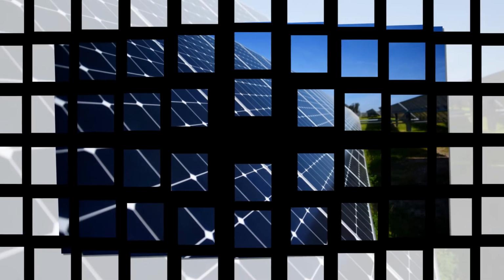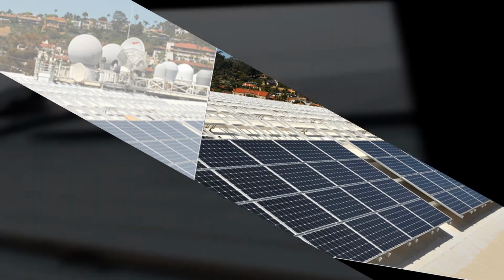Net Metering Facility with Solar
The grid connected rooftop solar (GCRT Solar) power plant systems of capacity equivalent to the sanctioned load (SL) can be installed for the captive use, for which the net metering facility may be provided as per the policy and guidelines laid down by Haryana Electricity Regulatory Commission regulations.

What is Net Metering Facility with Solar?
Grid Connected Rooftop Solar Power Plants are installed with net metering so that excess power generated by the solar plant which is over and above the premises load, could be fed in to the grid. In this process we achieve dual benefits by installing a solar power plant on the roof of the building firstly we are able to our own generate electricity and secondly feeding in extra electricity in to the grid.  A two way bi-directional meter (in / out meter) is installed at consumer’s premises and connected with Grid’s main supply to register import and export of electricity.
Who can install Net Metering Facility with Solar?
All consumers of electricity in the area of supply of the DISCOM Utility can participate in the solar rooftop net metering arrangement subject to target capacity and on first-come-first-served basis.
Under Net Metering policy, all consumers of electricity having minimum sanctioned load of at least 1KW and who wish to generate their own electricity by installing grid connected rooftop solar power plants on Roof-Tops/ Open area of individual households, industries, commercial establishment, training or education institutions, residential complexes, schools, colleges, hospitals, sheds, cold stores, govt. and semi-govt. buildings, etc.
Limitations for Net Metering Facility with Solar
The maximum rooftop solar system capacity to be installed at any eligible consumer premises shall not exceed his connected load in case of Low Tension connection and contract demand in case of High Tension connection.
Arrangements for Net Metering Facility with Solar
The cost of Net meter shall be borne by the eligible consumer. Net Meter shall be installed and maintained by the DISCOM Utility. No meter rentals shall be charged from the consumer
Installed Range of Net Metering Facility with Solar
As per Haryana’s Net Metering Policy, Solar PV power projects of capacity ranging from 1KW to 500 KW can be installed with Solar Subsidy.
Why to use Net Metering Facility with Solar
• Reduction in bill up to 90%
• Environment friendly, clean energy.
• Generate your own electricity on your rooftop for you electricity requirements.
• Reduction in electricity consumption from the grid.
Procedure and guidelines for Installation of Net Meter in Haryana
1. The eligible consumer shall make an application in the prescribed form to the SDO (OP) of the area, along with application processing fee of Rupees  1000 for seeking permission for installation of rooftop solar system in his premises under net metering arrangement.
2.  An acknowledgement in lieu of receipt of application is to be given to the consumer on the same day by S/Division office.
3. Site Verification is carried out by the SDO (OP) concerned within three days of receipt of application for net metering.
4. Permission and approval to install rooftop solar power under net metering arrangements given within 15 days of the application
5 Signing of Agreement is done between consumer and SDO (OP) Concerned within three days of approval of application.
6. Consumer is to install grid connected rooftop solar power plant at his premises within the given time frame as per guidelines issued by DISCOM / SNC / MNRE
7. In case of non-availability of Meter with DISCOM, the user will procure the meter from authorized and empaneled vendors.
8. Accepting Net meter by SDO OP concerned from the consumer for testing and verification.
9. Testing and verification of net meter to be carried out by the SDO (OP) concerned within 3 days of receipt from consumer

DayRise – Home to your Solar Requirements

DayRise Solar Enerdy Pvt Ltd Sonipat is home to your all solar energy requirements including Solar Energy Solutions, Solar Power Plants, Solar powered products and Solar operated Water Pumps.

Site Visit and Load Assessment
Processing of Subsidy
Documentation
Assistance in Getting Sanction for Subsidy
Rooftop On-Grid Solar Power Plant with Subsidy
Rooftop Hybrid Solar Power Plant with Subsidy
Rooftop Off-Grid Solar Plant without Subsidy